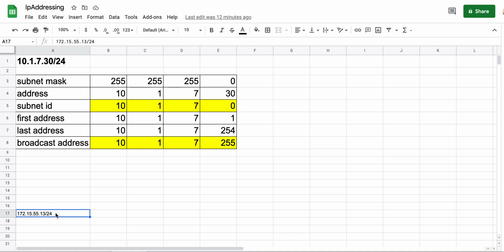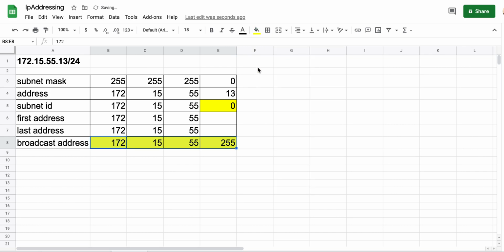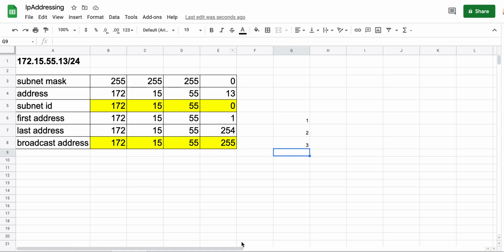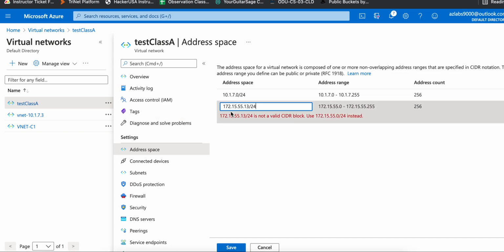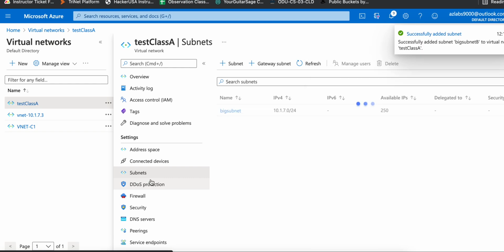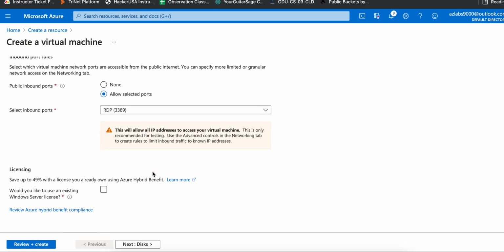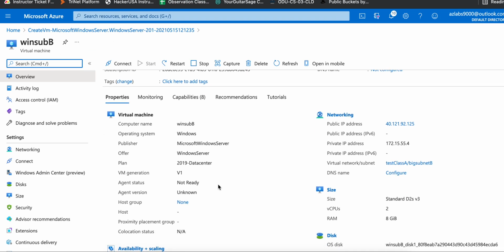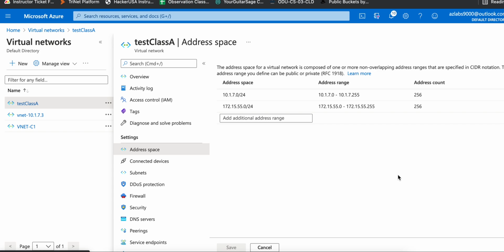Class B/24 IP address - Find subnet ID, Broadcast Address, First usable IP, Last Usable IP in Azure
Learning Subnetting using Azure. In this tutorial,  we will add a new address space to our virtual network that already got a Class A address space. Will it work?